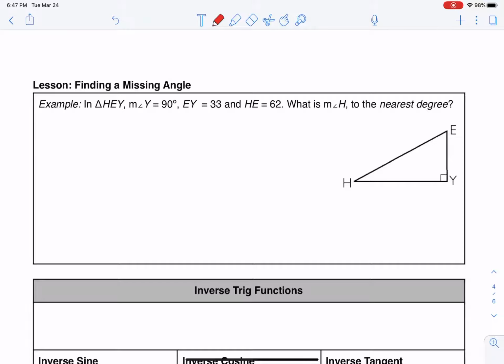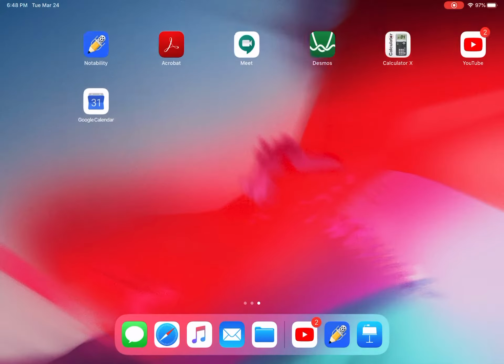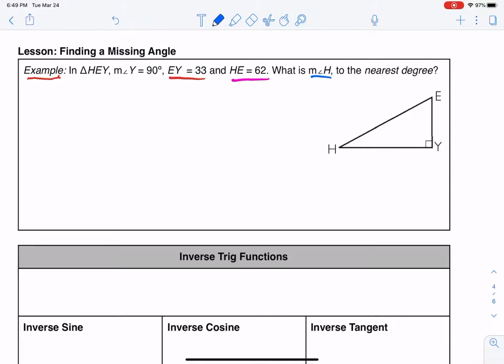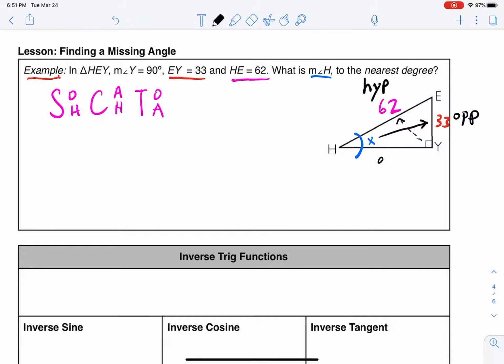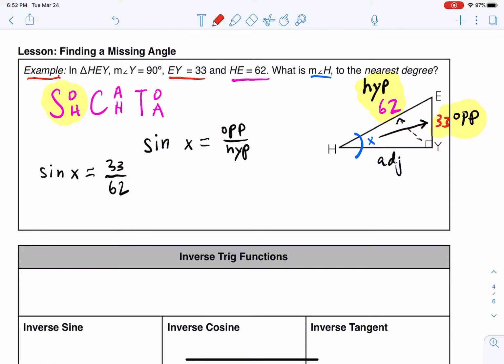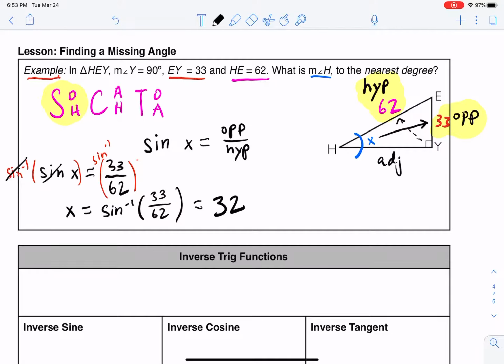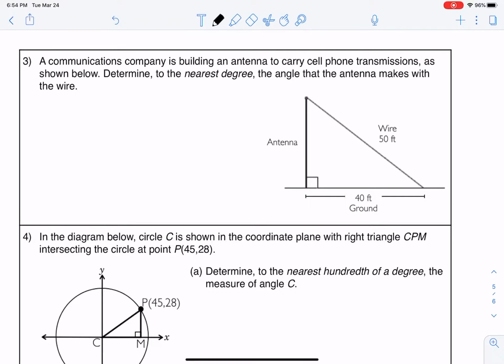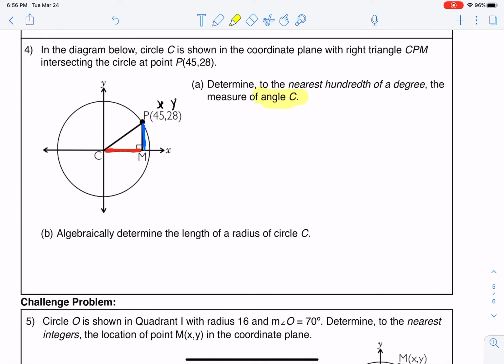Unit 9 Lesson 1 Finding a Missing Angle (pages 3-4)